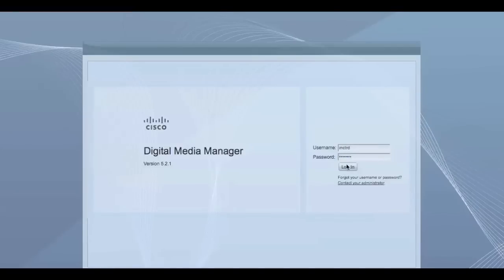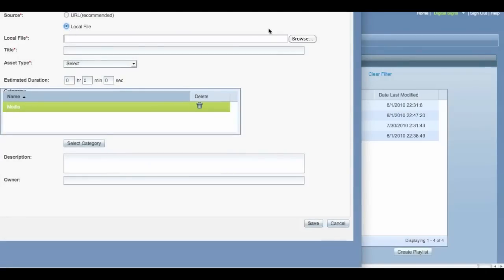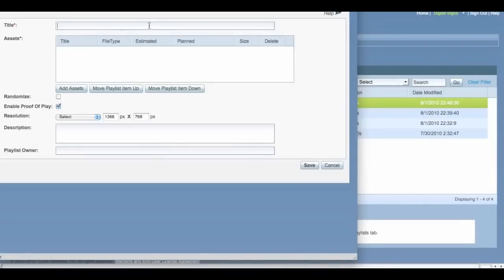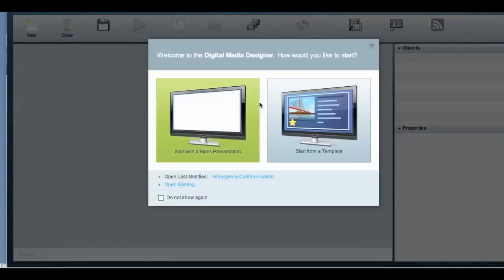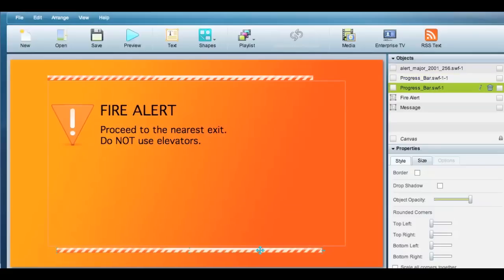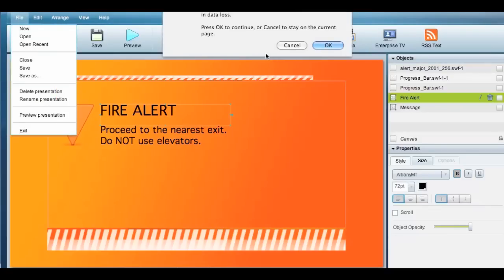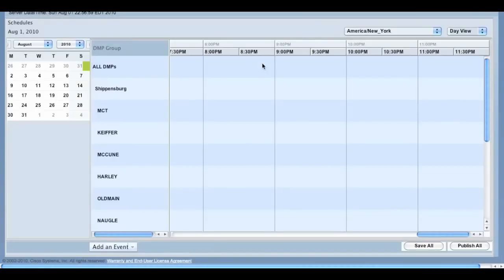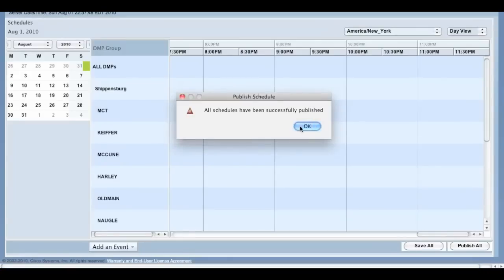Cisco DMM / DMS Content Management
Campus Setup for Ra/Rd users